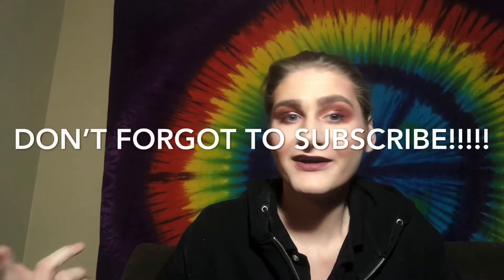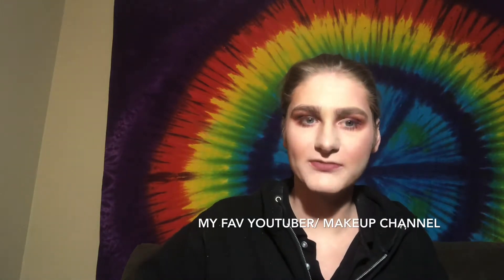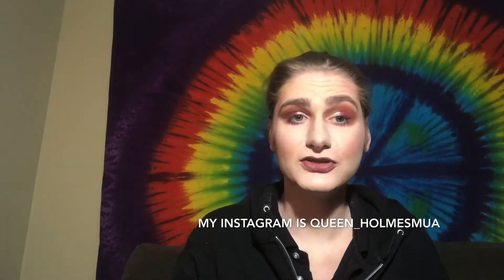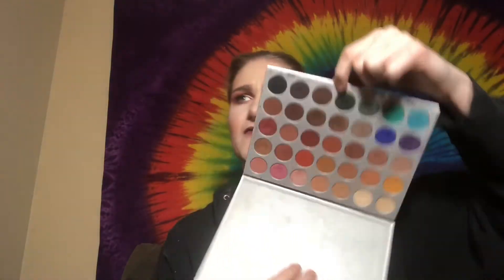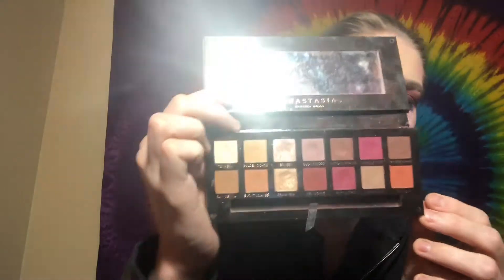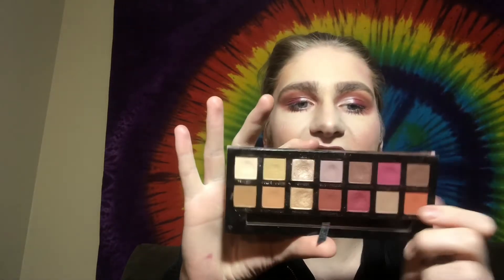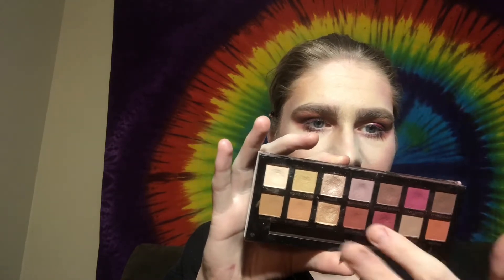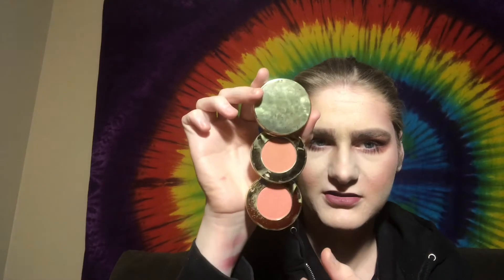My top products that I’m loving!!!!!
This is the tea on all things beauty non beauty I’m loving at the freaking moment fav makeup skincare etc all the stuff I can’t stop using or re buying again!
I hope you all appreciate and love this video this is one of my favorite videos I’ve ever watched since I was a child basically!
Xoxo 💋 I love you all very much

Snap talbanese17

Videos will be every Wednesday and Friday